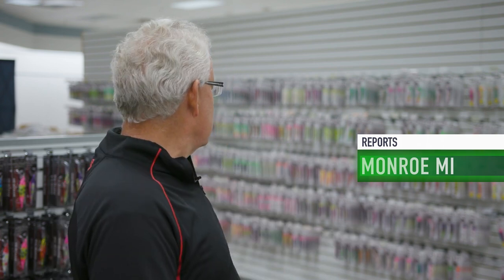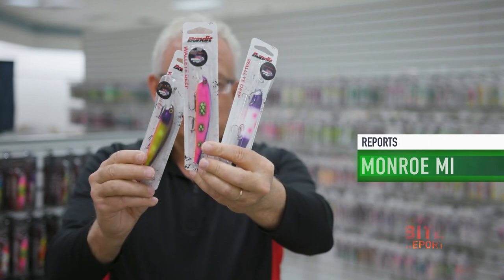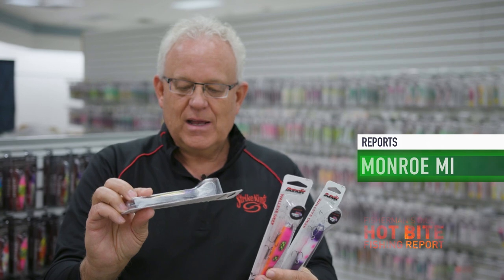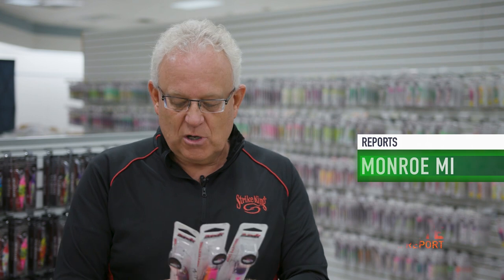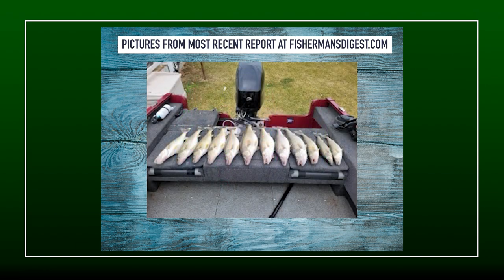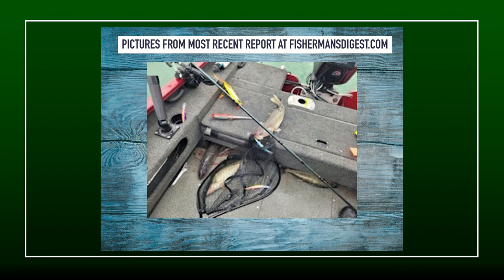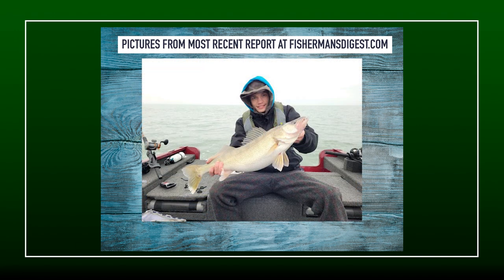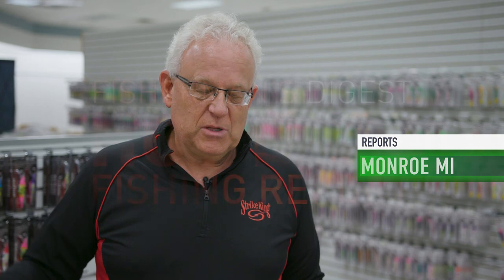The walleye bite is on in Monroe: what you need to know!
For more information on the locations mentioned visit: Michigan's Cornerstone